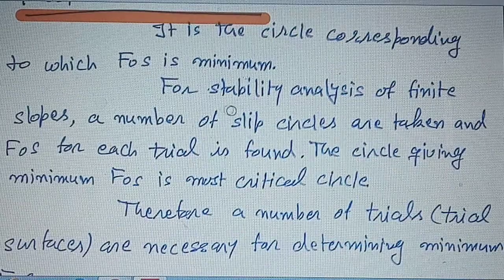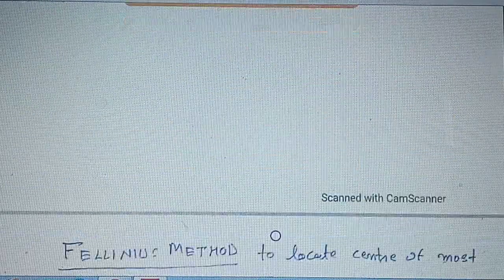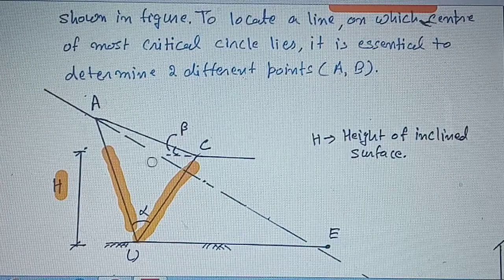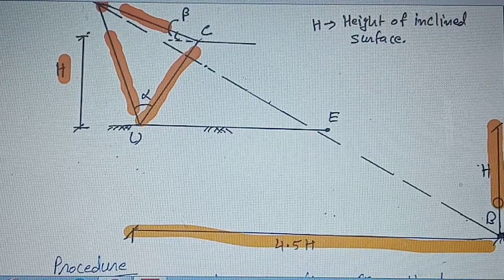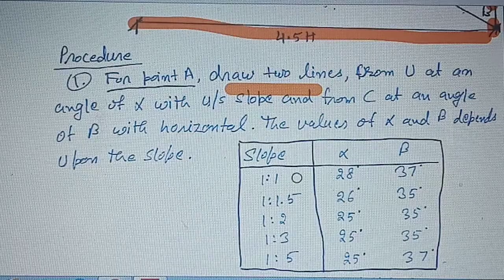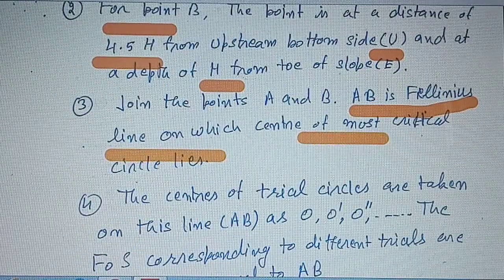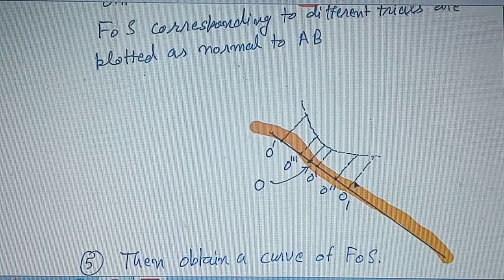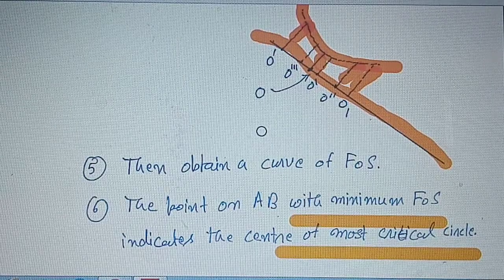Fellinius method to locate centre of most cricle circle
Fellinius line